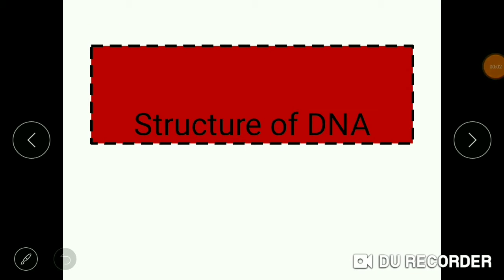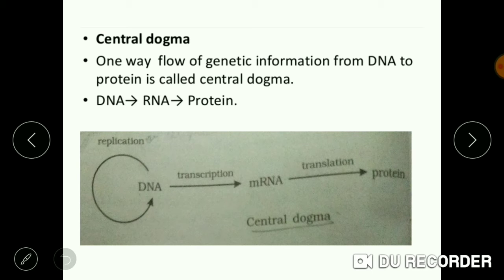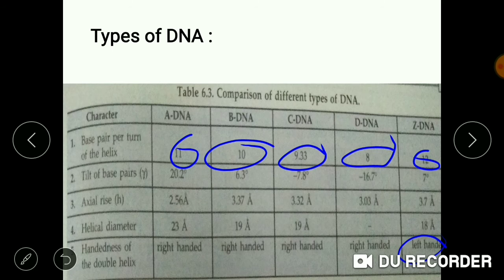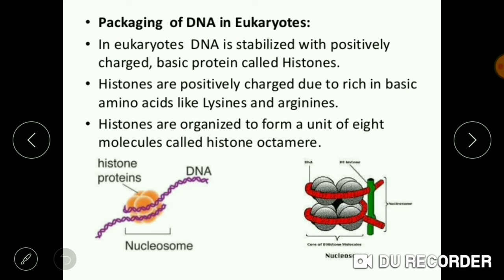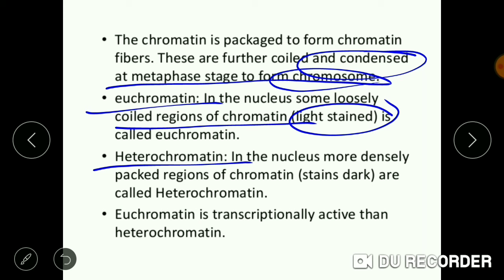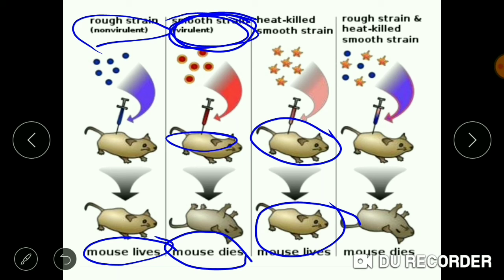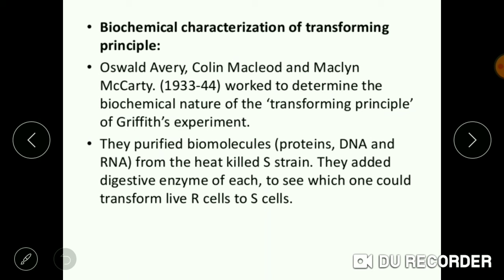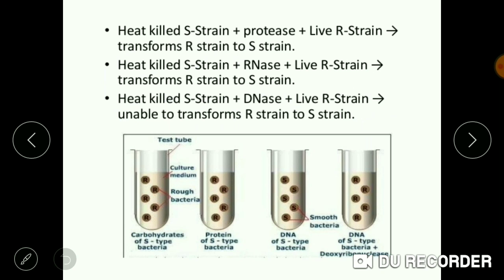Ch-Molecular basis of inheritance,part-2